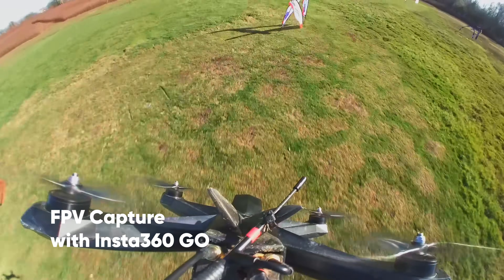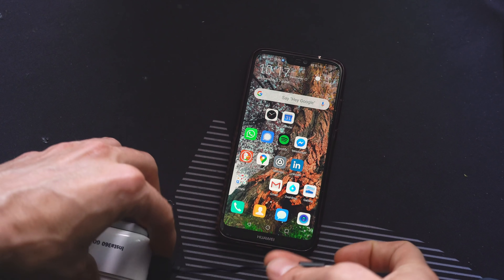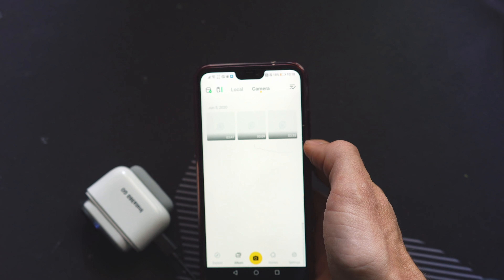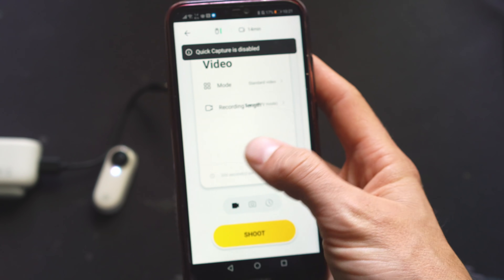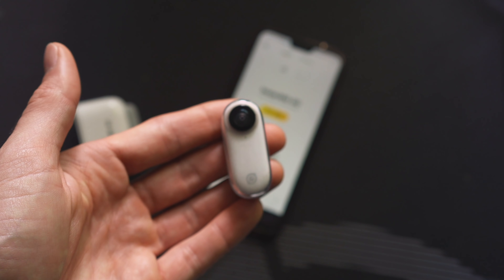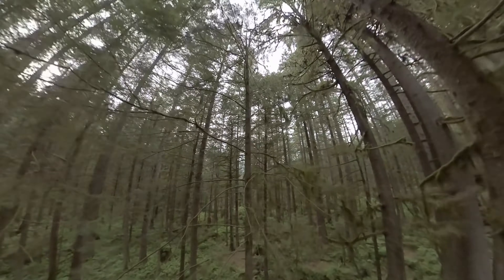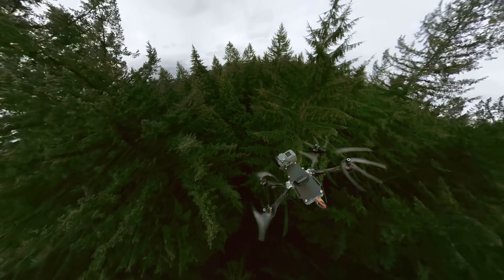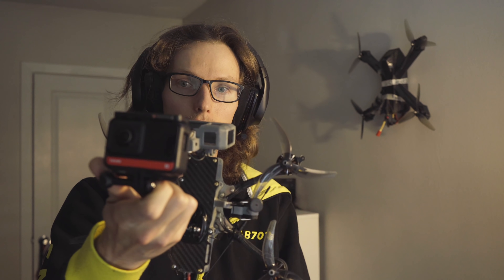FPV Drone Tutorial with Insta360 GO and Insta360 ONE R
Thanks to @Gab707 for this awesome tutorial on how to use Insta360 GO and Insta360 ONE R with an FPV drone. Some great tips in here, from setting up the cameras, to basic use and easy FPV mount.

Fancy winning an Insta360 GO + FPV?! Entry closes Oct 13th!

0:00 Intro
1:21 Basic Operation
6:13 How to mount GO on an FPV
8:37 Micro quad mount
11:13 FPV Shooting with ONE R
11:57 Top mount
12:19 Third person view with bike mount
13:51 Parallel mount

Looking for the best FPV camera?

For cinewhoop users Insta360 GO is perfect! This 20 gram steady cam is lightweight, compact AND now comes with a 5 minute FPV shooting mode.

When it comes to regular drones you can't beat the Insta360 ONE R for stunning 360 footage.